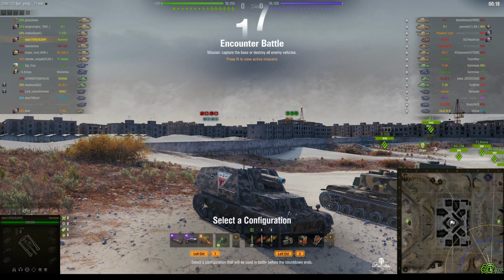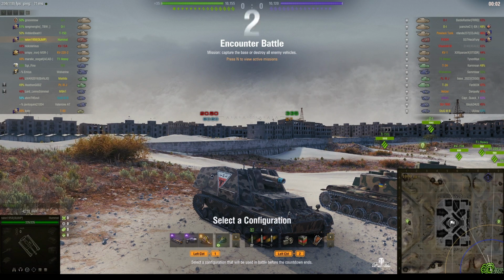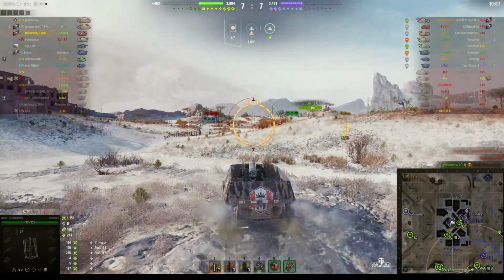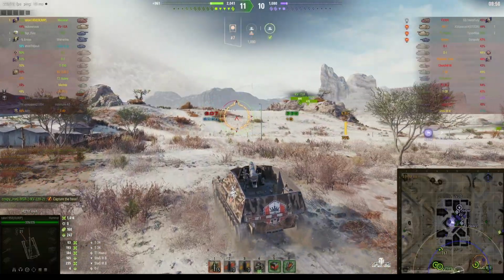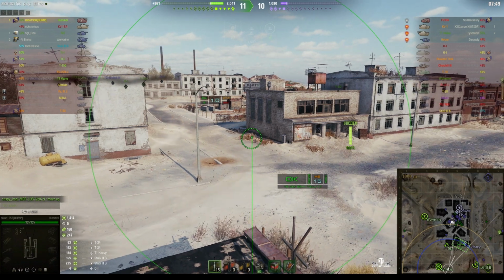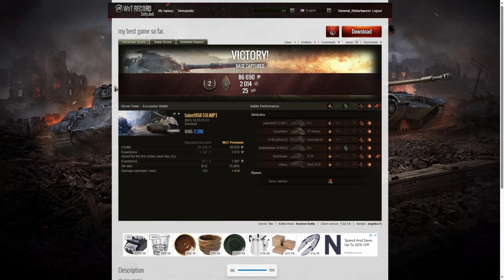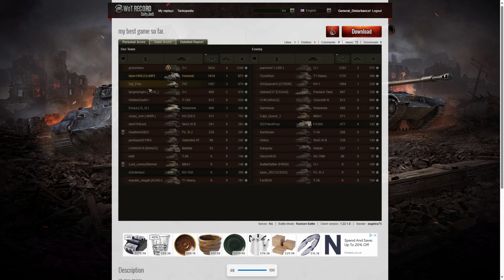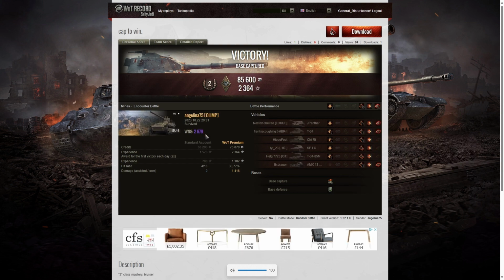Hummel - talon1958 [OLIMP]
This replay is from 23 October 2023 on Ghost Town Encounter. The player was talon1958 [OLIMP] in the Hummel.

Video Contents
00:00 Intro
01:10 Battle
13:11 Results